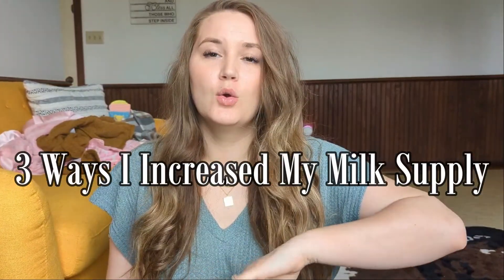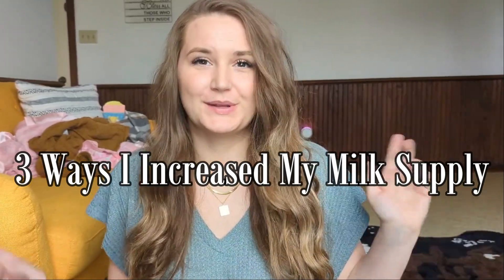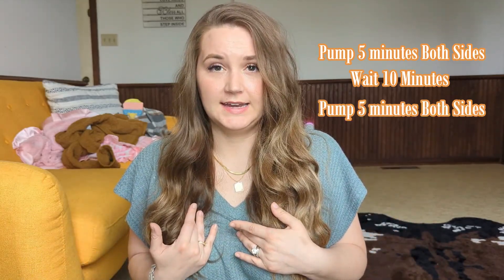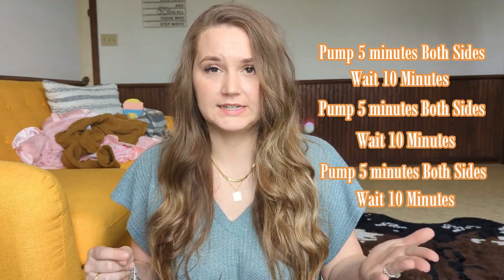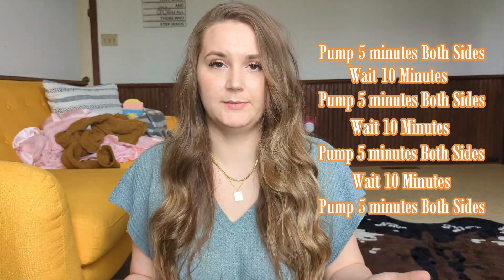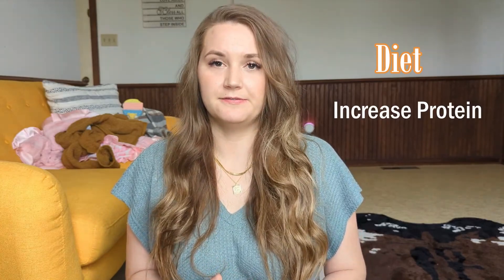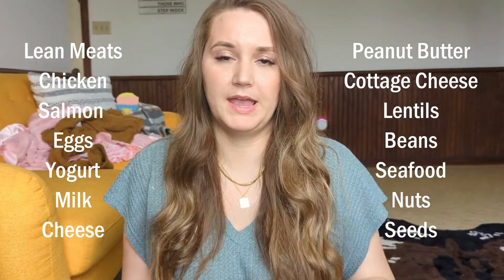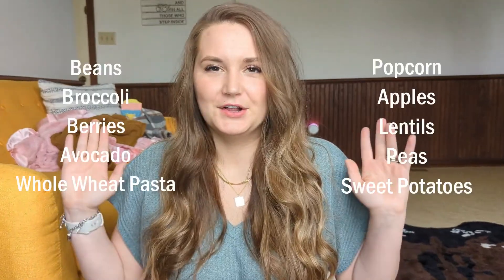How to Increase Breast Milk Supply | 3 Ways to Boost Breast Milk Production Naturally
Today's video goes through the 3 ways that I increased my breast milk supply.
There are many, many ways that are recommended if you want to boost your milk supply, but these three things consistently increased my milk production.

1. Power Pumping
2. Diet
3. Allowing baby to latch for an extended time

I did not try any of the lactation cookies, teas, or pills.  I was able to boost my supply naturally with things in my diet and breastfeeding/pumping more often.
**Please remember I am not a professional, or a lactation specialist. These are just things that worked for me**